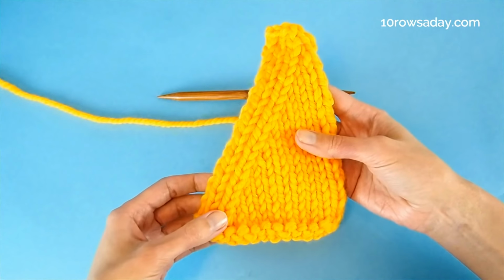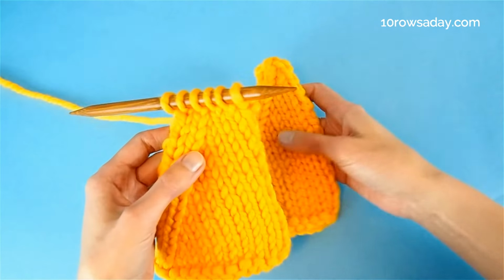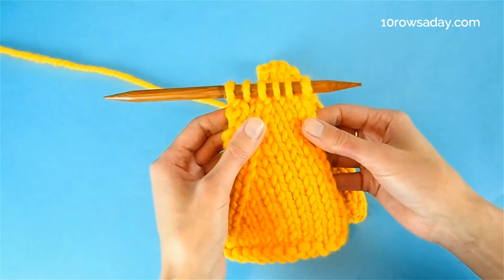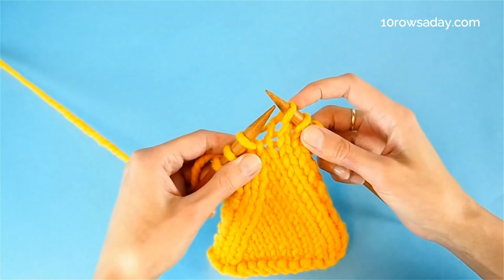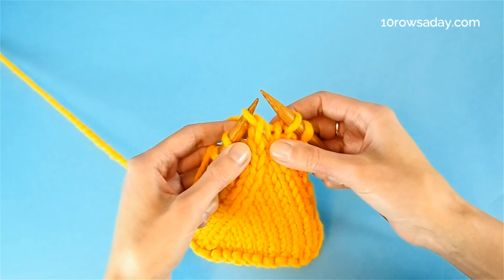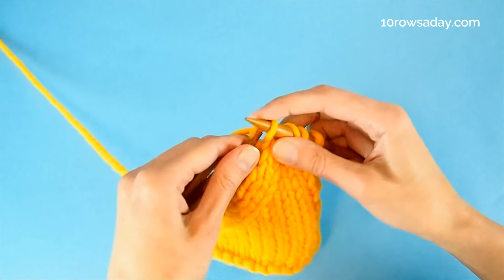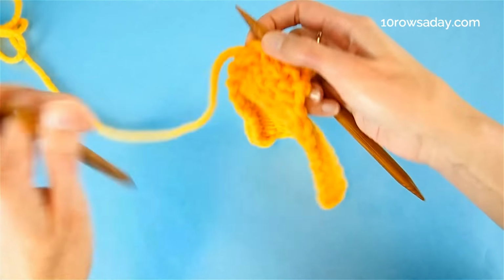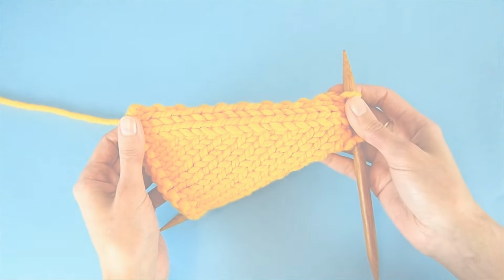Neater Alternative to k2tog (Knit 2 Together) Decrease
Want to knit better?

This tutorial is about a simple way to make a right-leaning decrease that is a neater less bulky alternative to knit 2 together.